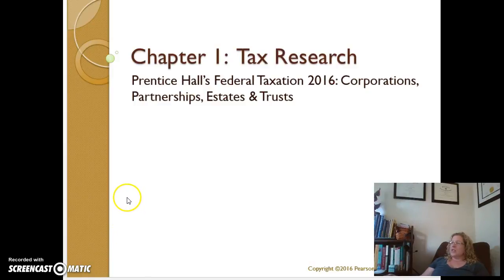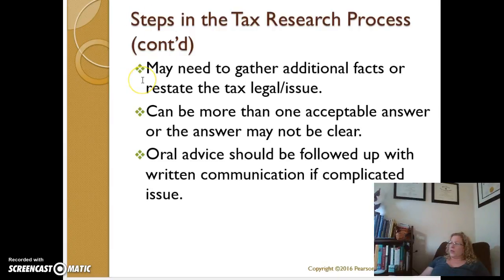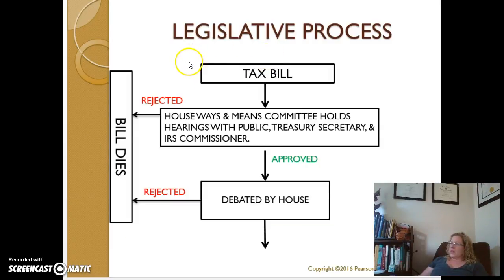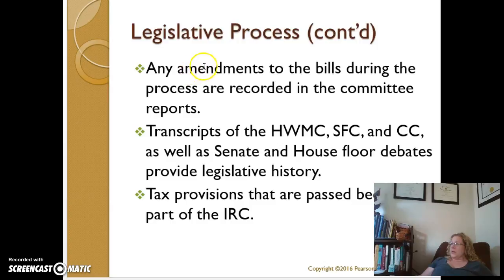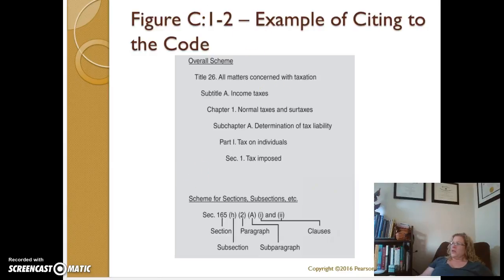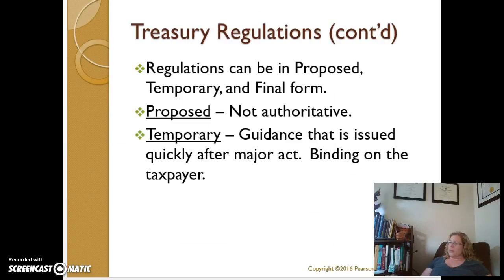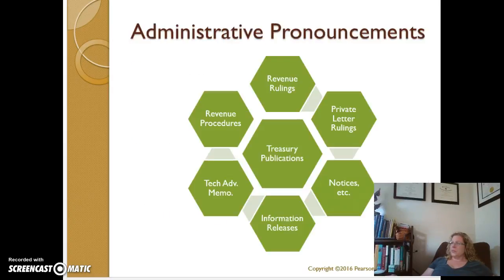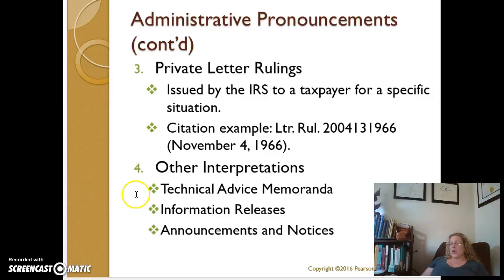ACC400 Week 4 Lecture